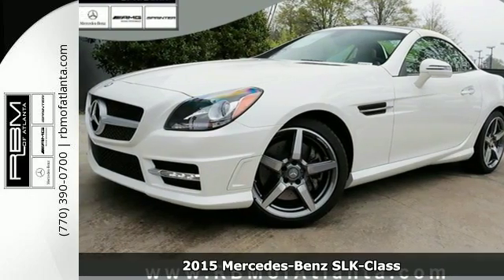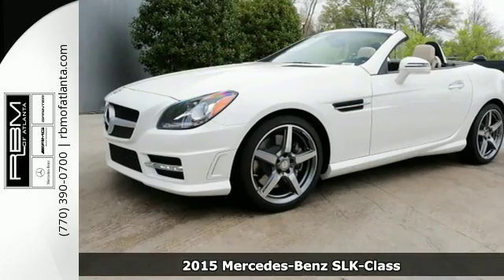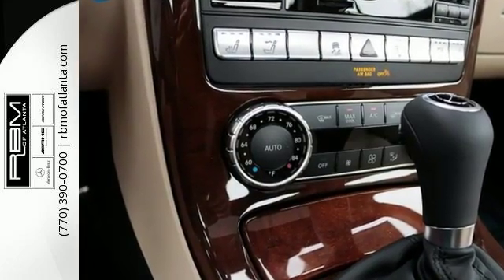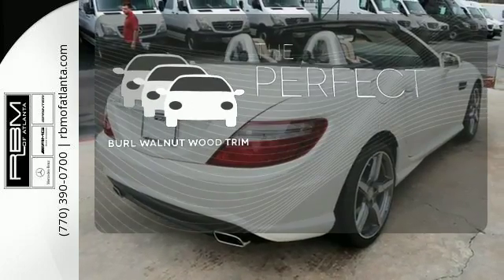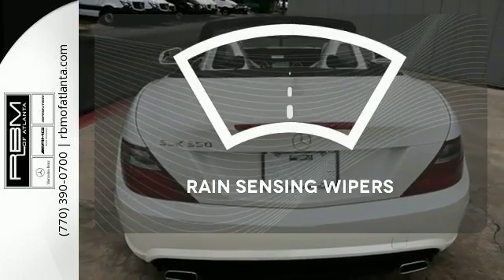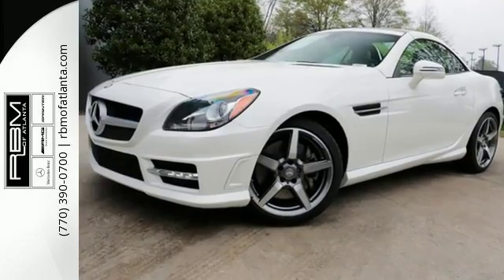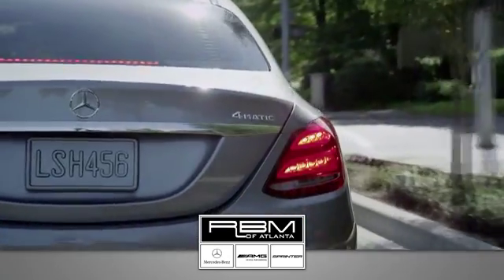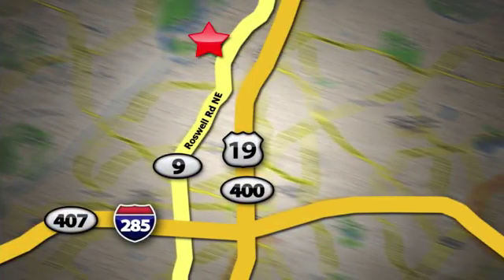New 2015 Mercedes-Benz SLK-Class Atlanta GA Sandy Springs, GA M29957 - SOLD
Year: 2015
Make: Mercedes-Benz
Model: SLK-Class
Trim: SLK350
Engine: 6 Cyl. 3.5 L
Transmission: Automatic
Color: Diamond White Metallic
Interior: Sahara Beige
Stock #: M29957
VIN: WDDPK5HA4FF111133
The body of the SLK-Class is shaped by its rich racing heritage and its broad shoulders and athletic stance ignite immediate passion for the open road. The body rests on alloy wheels which feature five thin, tapered spokes with a luminous silver finish. Staggered in width, the rear wheels and high-performance tires are wider than the fronts, for greater acceleration grip without sacrificing crisp steering feedback. A retractable hardtop folds into the trunk with just a single push of a button. Aluminum trim on the console and doors adds to the modern style and performance feel. The thick, leather-wrapped steering wheel features a racing-inspired flat-bottom design. Plus, the steering wheel has buttons which allow you to control the audio interface and make calls via your Bluetooth enabled phone. The Cockpit Management and Data (COMAND) system features a high-resolution color-LCD display. This is utilized to manage audio, video, and other hands free calling and navigation functions. Direct-steer automatically varies the steering ratio based on how far you turn the steering wheel. The sport suspension allows for a sharper handling response and a more aggressive stance. Various engines are available per package level to suit your needs. Powerful 4-wheel disc brakes give you the stopping power you need. Driver and passenger knee air bags supplement the dual-stage front air bags. The NECK PRO head restraints protect you in the event of a rear impact exceeding a preset threshold. Finally, the Electronic Stability Program detects wheelspin, severe understeer, or oversteer. ESP can brake individual wheels and reduce engine power to help bring the vehicle under control.

Give us a call at:

Address:
7640 Roswell Rd